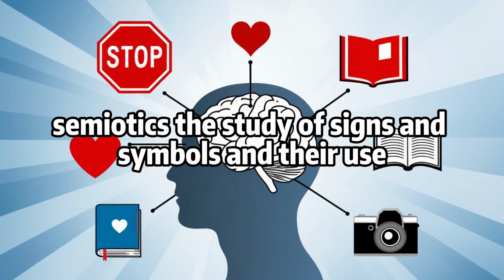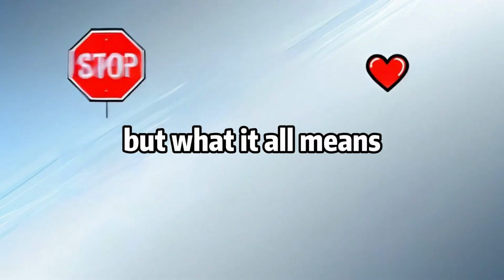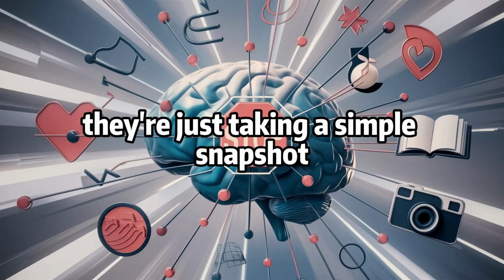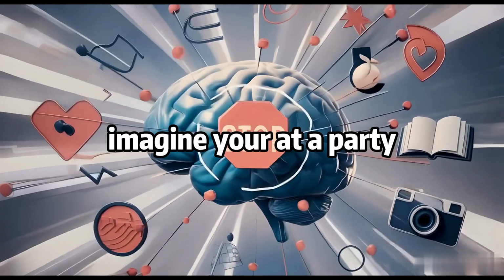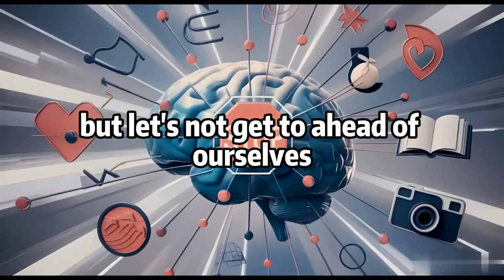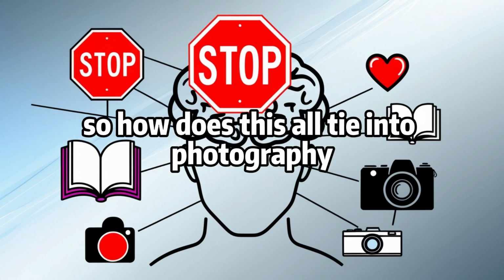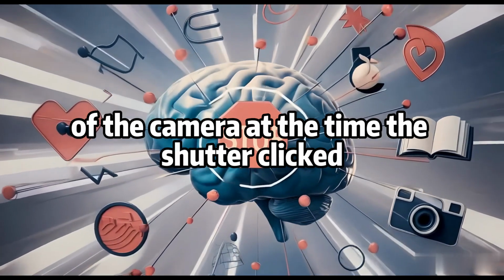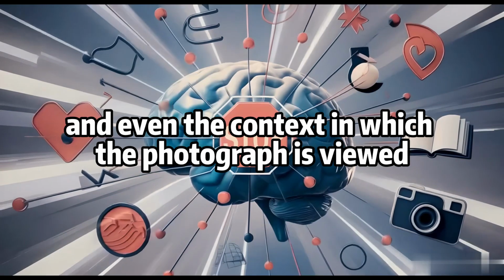EP06 - 2. "Decoding Images: How Semiotics Transforms Your Photography!", Ultra Fat Fotosophy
Ultrafat Fotosophy
The Beauty of Philosophy: A Journey to the Heart
以哲學豐富藝術, 以藝術洗滌心靈

歡迎來到「肥陳超人的藝術世界」頻道，我哋嘅頻道主要係一個探討同分享攝影、藝術哲學、社會文化及心理治療嘅頻道。多謝支持 !!
Welcome to the “Ultra Fat Fotosophy” channel. Our channel mainly focuses on exploring and sharing photography, art philosophy, social culture, and psychotherapy. Thank you for your support!!